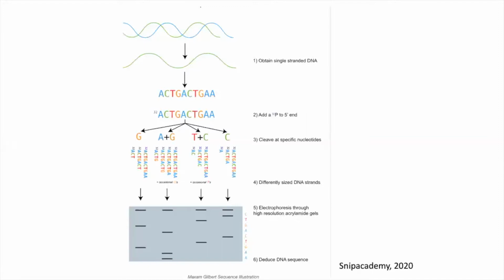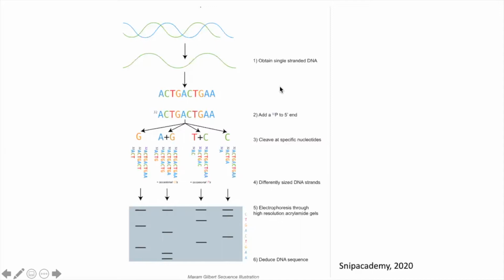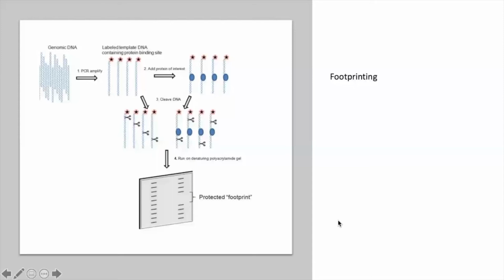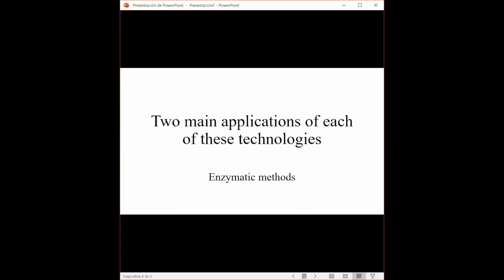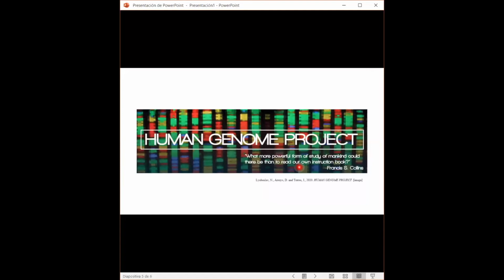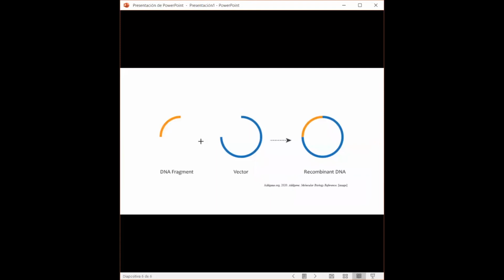DNA Sequencing (Chemical and Enzymatic methods)